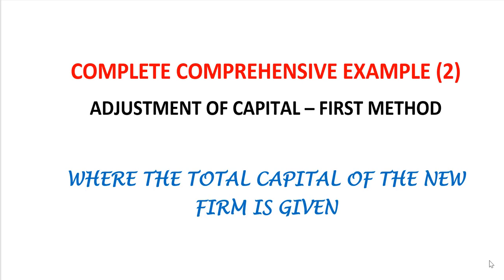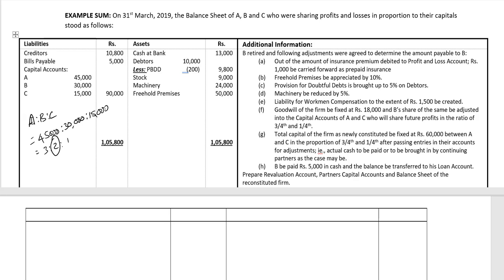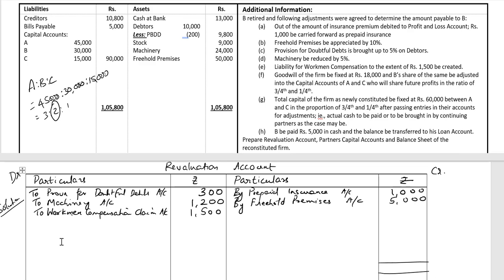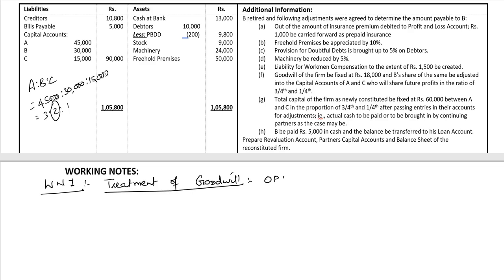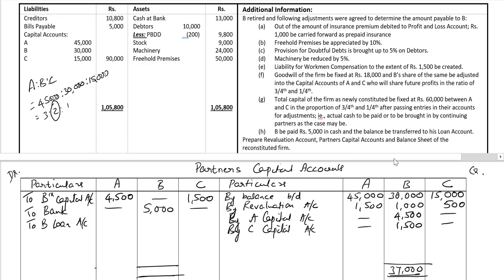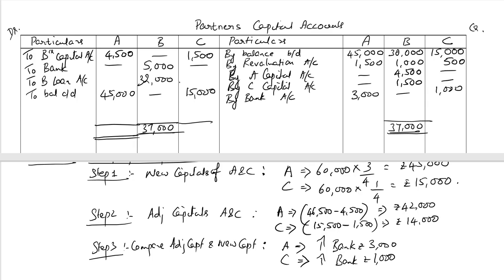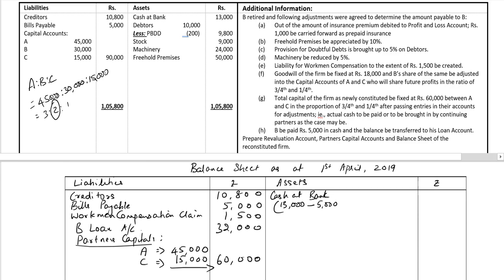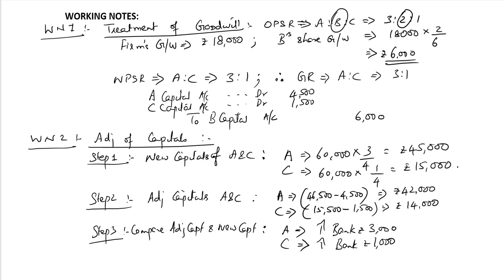RETIREMENT OF PARTNER ADJUSTMENT OF CAPITAL First Method SUM 2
An ADJUSTMENT OF CAPITAL SUM (2) using First Method is solved